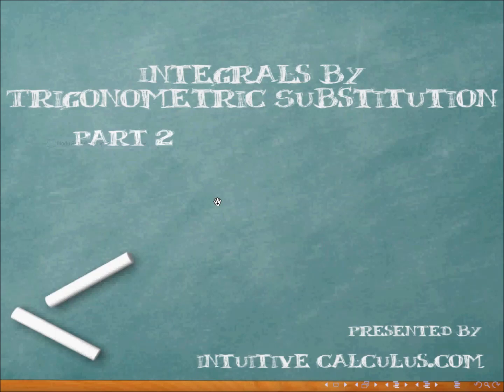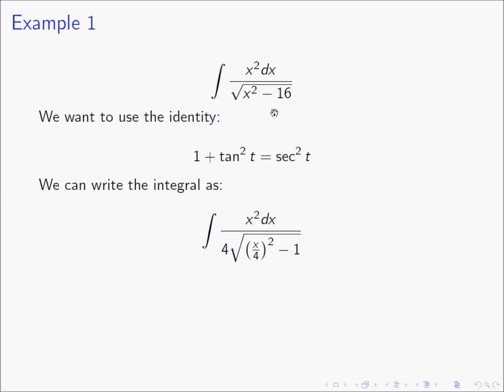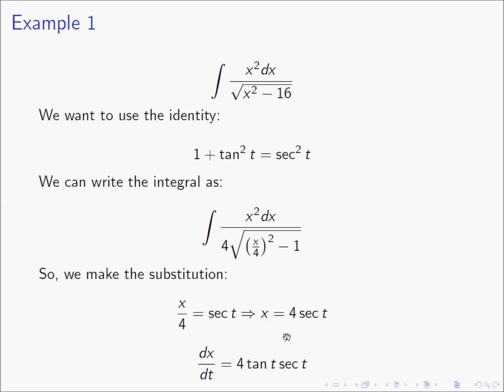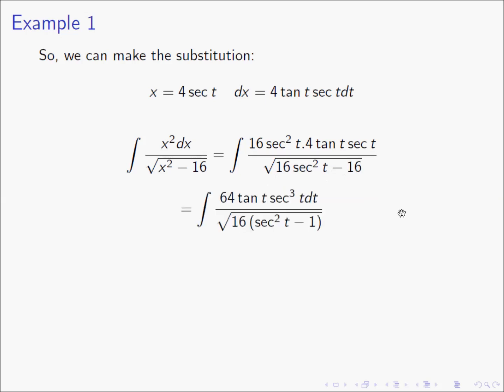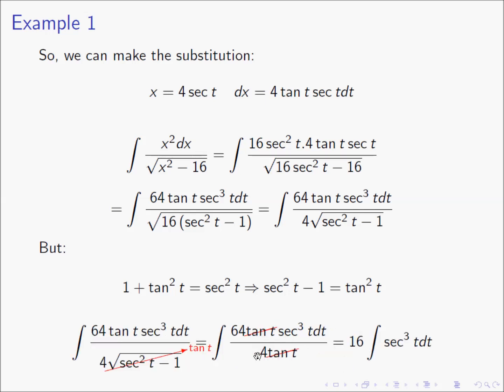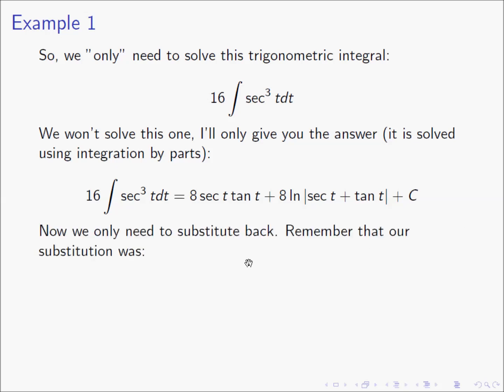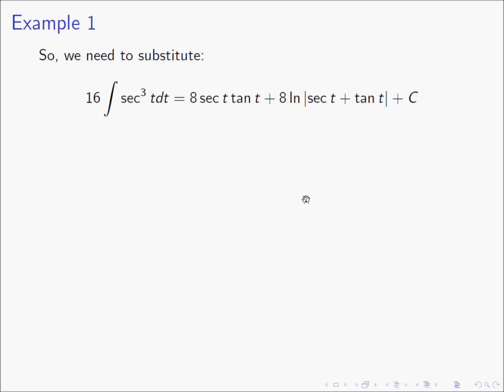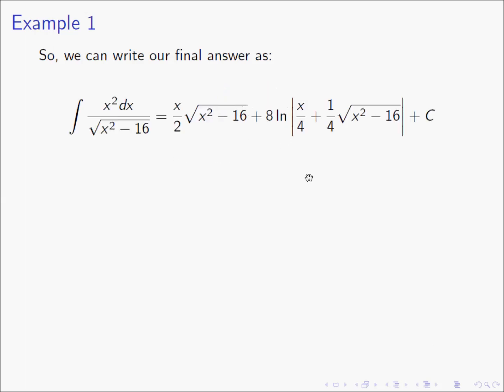Day 18 of the Intuitive Online Calculus Course: Trigonometric Substitution (Part 2 of 2)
Today we are learning another technique for solving integrals: trigonometric substitution. In this second part we solve a longer example of this type of integrals.